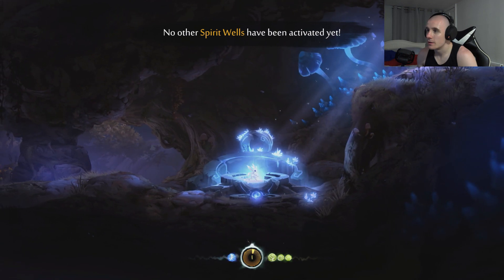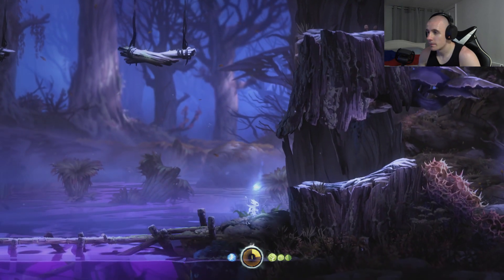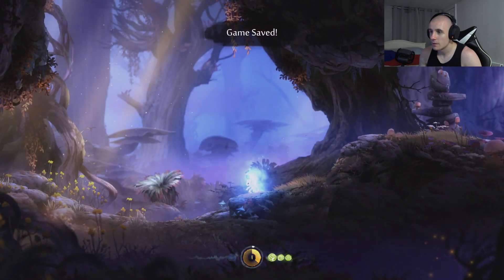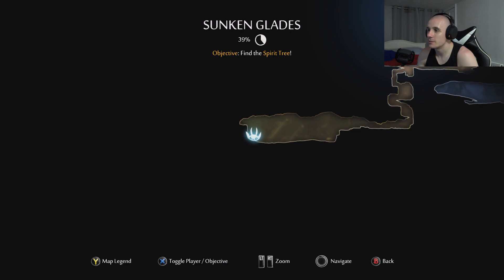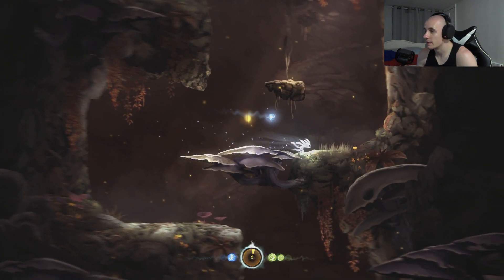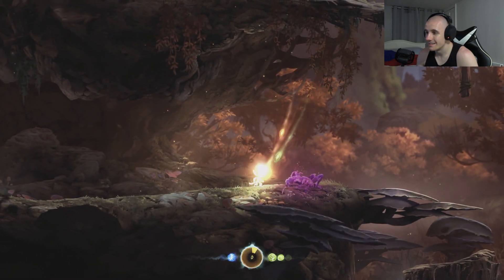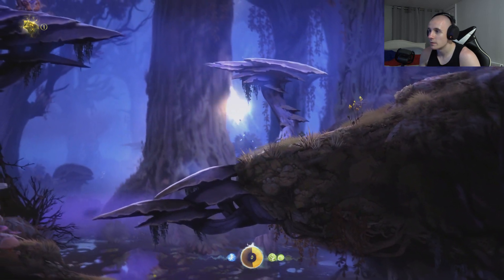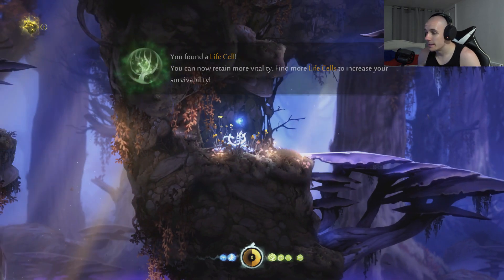ORI AND THE BLIND FOREST: DEFINITIVE EDITION #2 - "MARKING THE WAY!!" (HD GAMEPLAY WALKTHROUGH)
Welcome to Ori And The Blind Forest: Definitive Edition #2